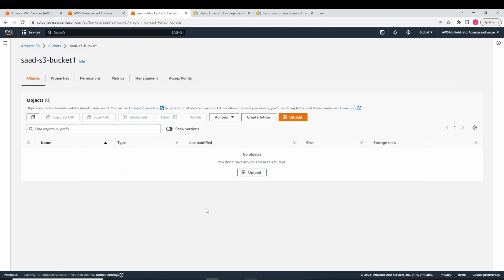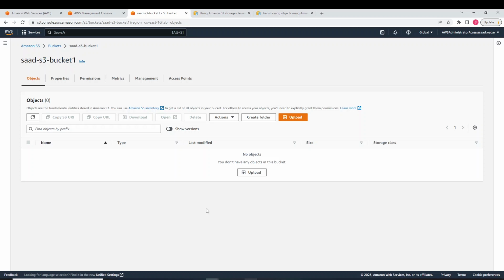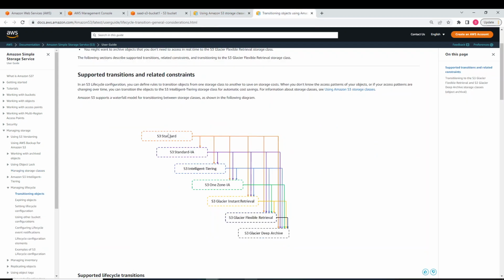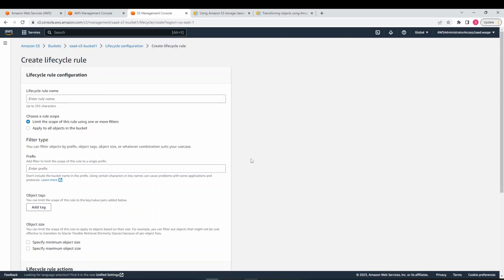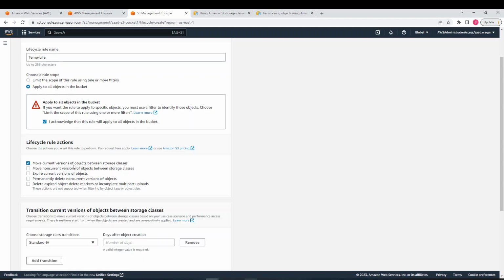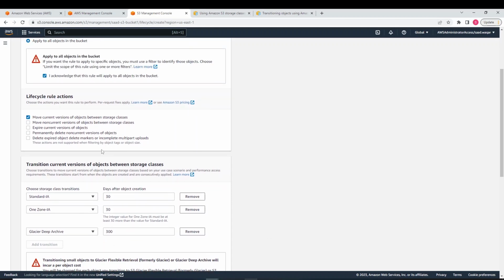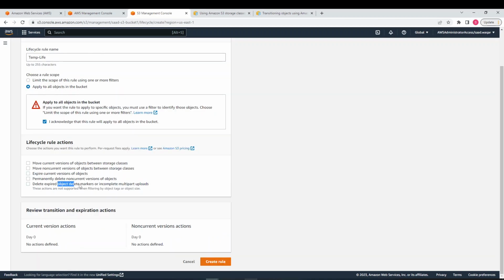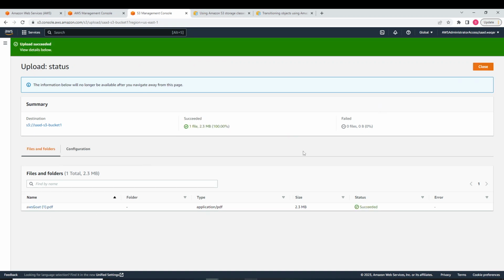S3 Lifecycle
To manage your objects so that they are stored cost effectively throughout their lifecycle, configure their Amazon S3 Lifecycle. An S3 Lifecycle configuration is a set of rules that define actions that Amazon S3 applies to a group of objects.